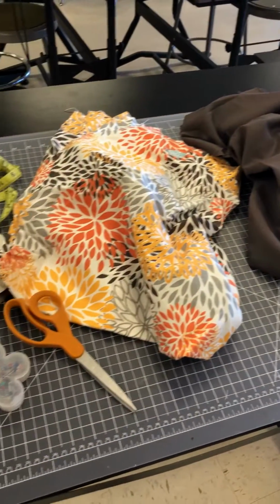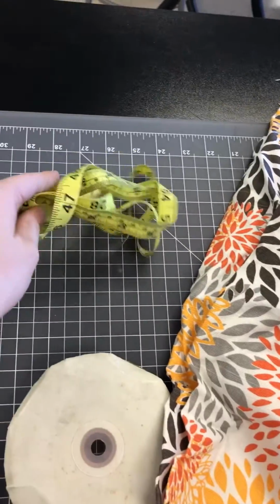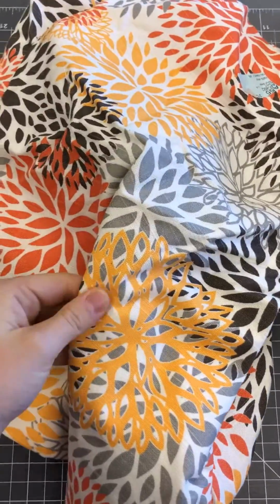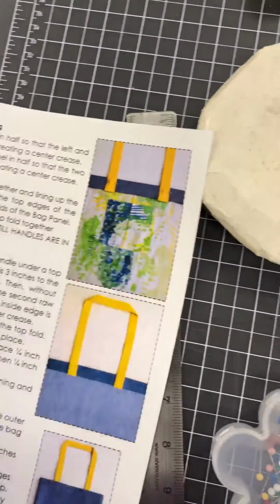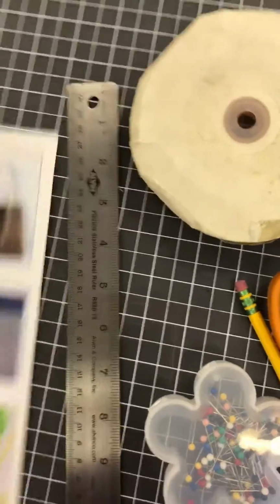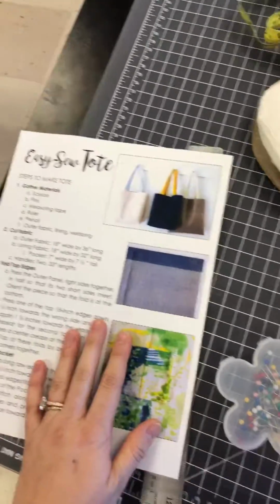Tote 1 - Gather Materials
Easy sew tote tutorial